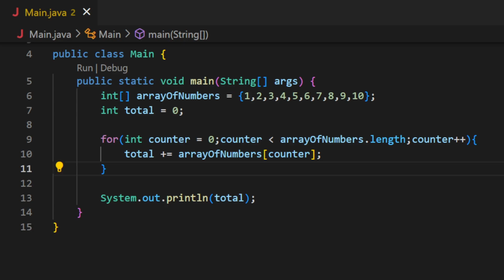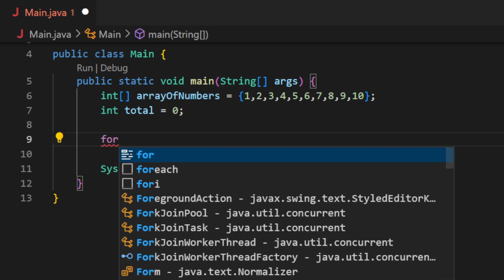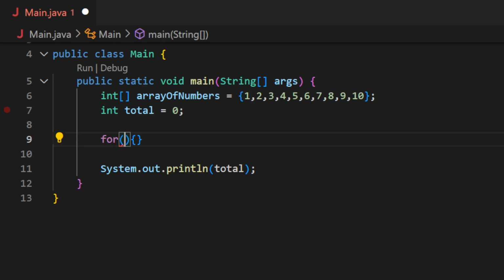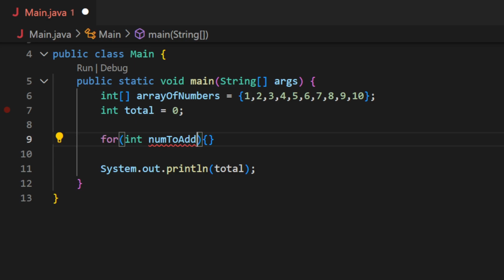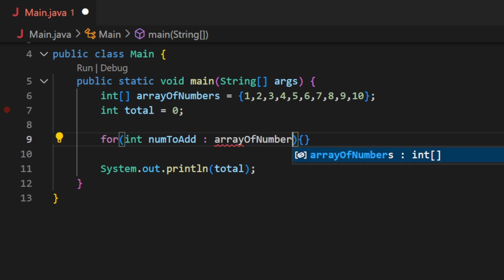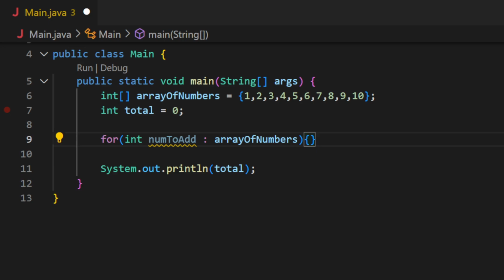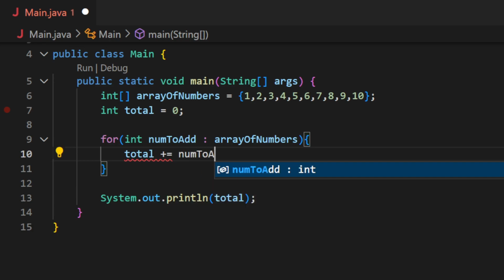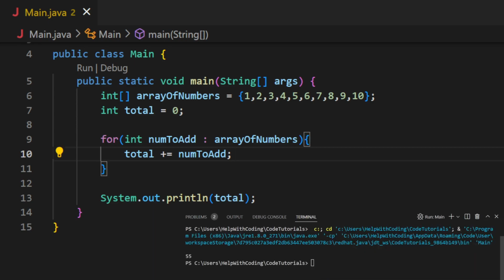How To Write A For Each Loop In Java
The for-each loop in Java is a powerful tool to loop through entire lists. If you don't want to deal with all the logic of a normal for loop, then a for each loop might be for you.